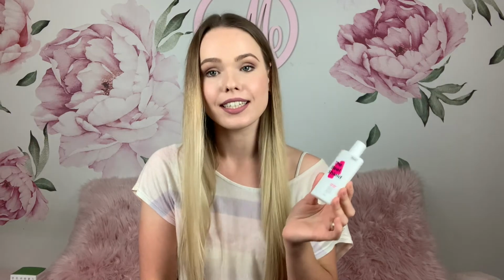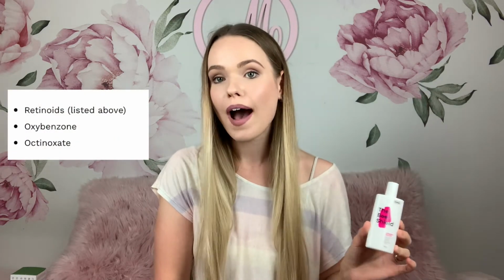BREASTFEEDING FRIENDLY SKINCARE ROUTINE: Safe Skincare Products For Nursing Moms & What I Avoid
In this video I share which nursing safe skincare products I currently use and name a few ingredients I avoid to remind new moms that they can't jump into their pre-pregnancy skincare just yet. Breastfeeding puts some restrictions on it too.

Every Thursday I post videos on numerous motherhood topics where I share my experience, tips and tricks to make motherhood just a bit easier on you.

Add me on INSTAGRAM! I am @KARYNA.CAST

My name is Karyna, I am Ukrainian living in the USA. I am a full time mom to my daughter Mikaela🤱🏼Here on  my channel I post videos on numerous motherhood topics including pregnancy, unmediated birth, postpartum, breastfeeding and extended breastfeeding, baby and toddler updates, product reviews and sometimes I post vlogs! I share my personal experience, tips and tricks as well as my knowledge from different courses and researches to make motherhood just a bit easier on you, help you be a confident mom and make informed choices.